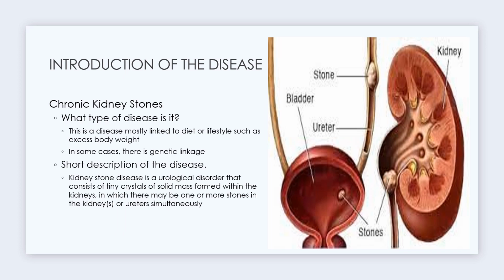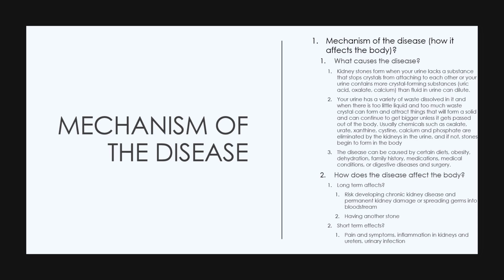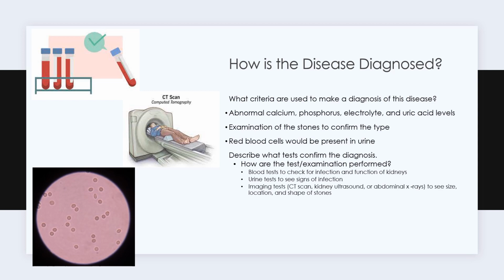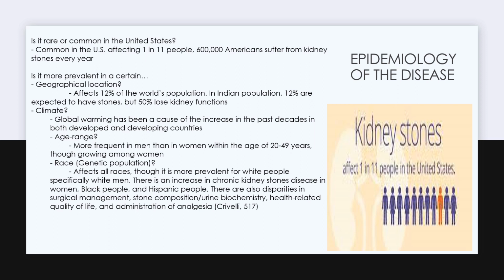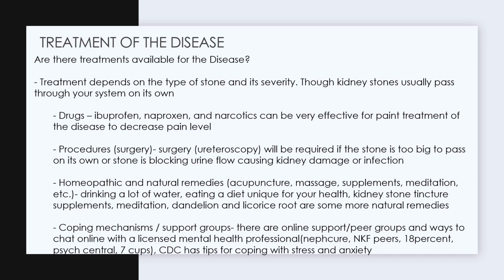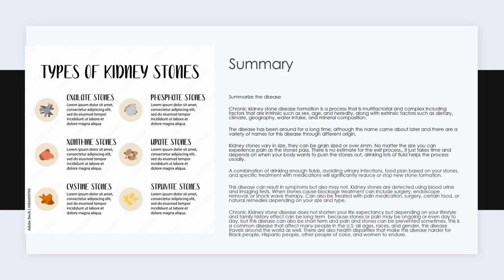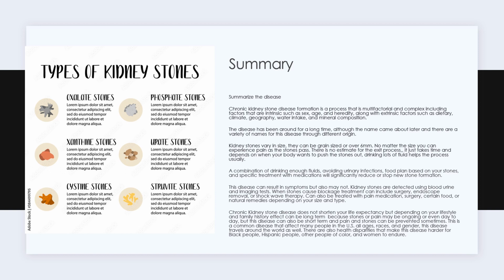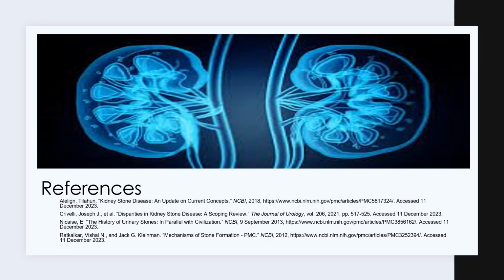Chronic Kidney Stones Disease